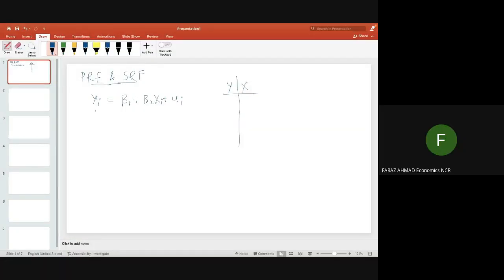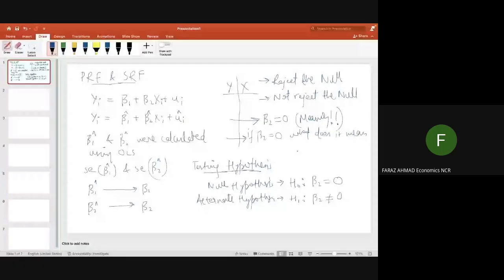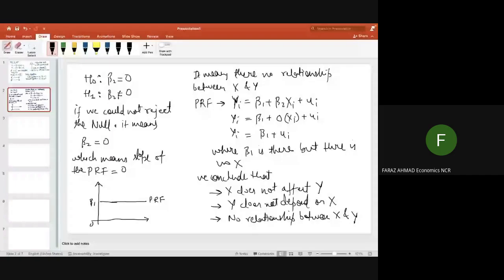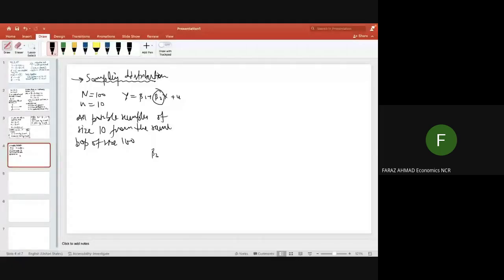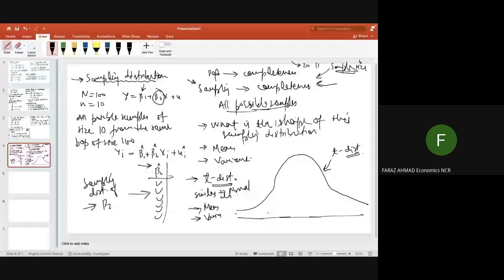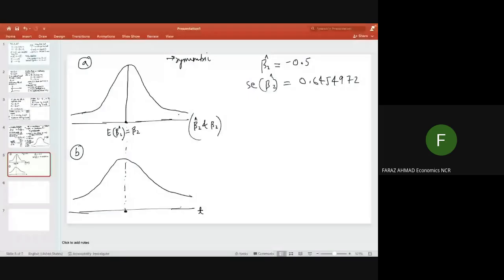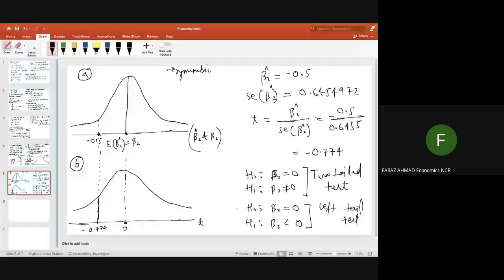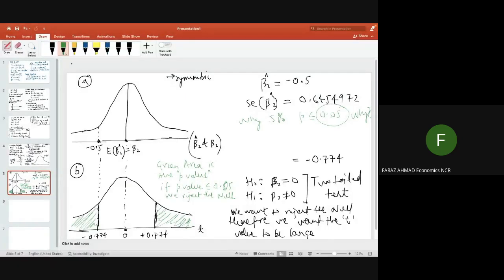20220121 Hypothesis testing in Regression